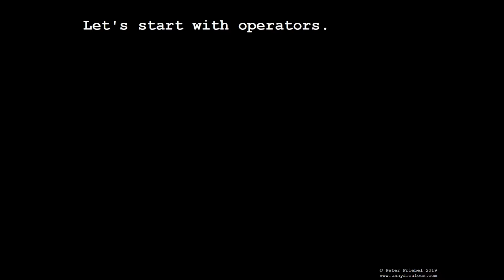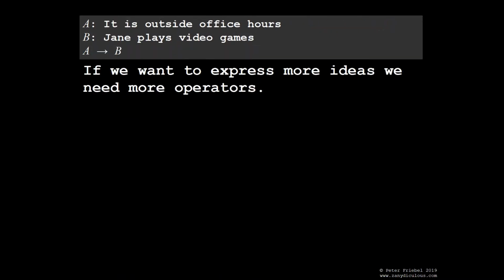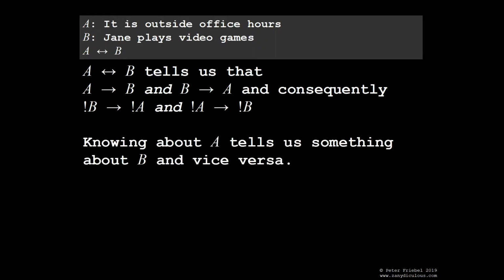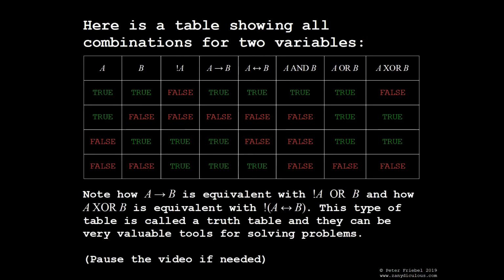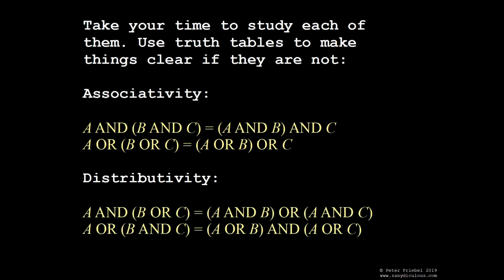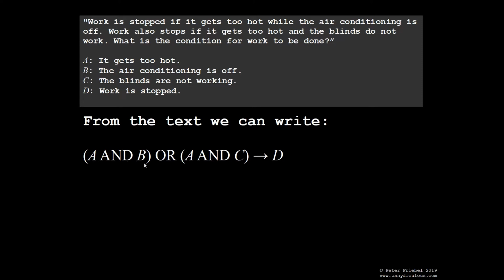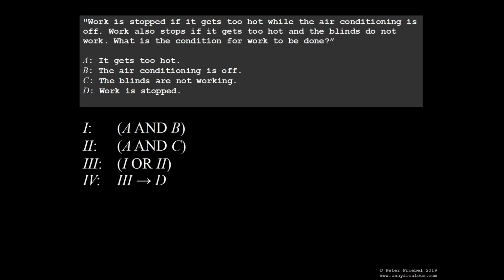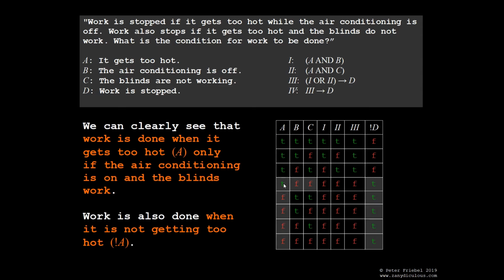Guerrilla Programming - Before The Code: The Basics - Logic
In this lecture I will show you that logic is not only about flow control but that logic can help solve problems.

for more information on the courses.

If you want to be SUPER AWESOME and support the effort of creating and maintaining the Zanydiculous Guerrilla Programming course and tutorial series, please to make a contribution towards this effort.

About Before The Code: The Basics

First in a series of courses in the basic computer science concepts you need to understand to become a guerrilla programmer.
The following topics are covered:

Representing ideas using flowcharts, pseudocode and mathematical models

The basics of logic operators, boolean algebra and truth tables
The basics of counting right (discrete mathematics): multiplications, permutations, combinations and sums

Probability

Now, these may look like very boring topics but I guarantee you that you will come to see them in a new light once you see how these concepts are used to actually solve problems!

There are no prerequisites for this course and in fact the whole Before The Code series. There will be some math, sure, but it should not exceed what you have seen at high school or equivalent. Even if you missed that (maybe you were distracted at the time :-)) you should do alright with some effort and my support.

About Guerrilla Programming:

"A program or system should ONLY be shaped by the problem it solves!"

Guerrilla Programming is a collection of programming courses and tutorials. These courses do not aim to teach a specific programming language but rather the art of programming itself. For a guerrilla programmer the programming paradigm, language and development eco-system is not a given. They are not chosen in advance but flow naturally from the problem and its solution.